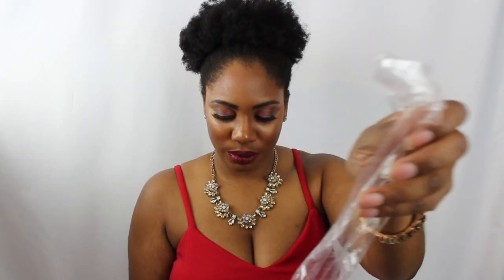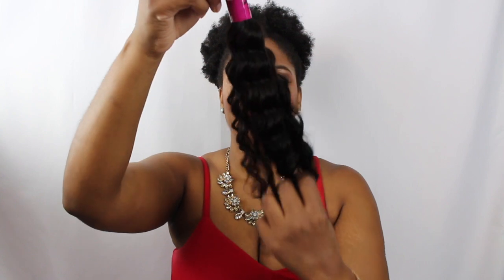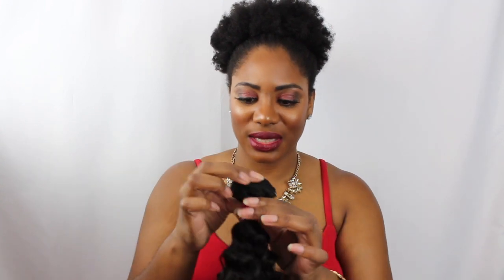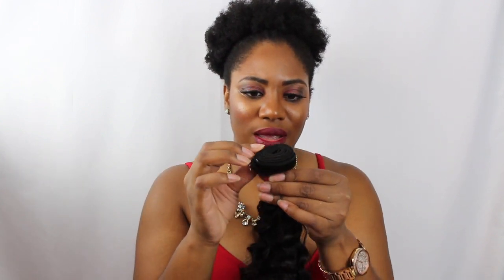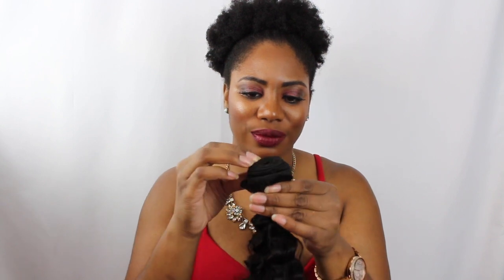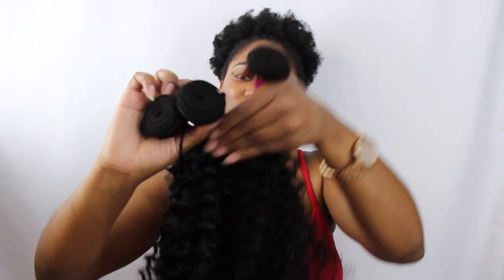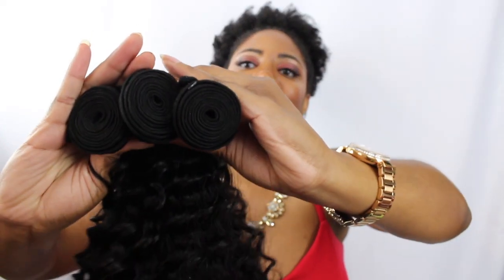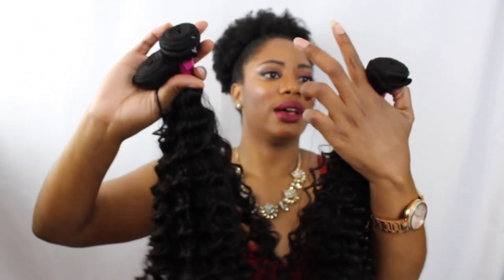Hair By Belle Bree Burmese Exotic Wavy 18, 20, 22 2017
Company: Hair By Belle Bree
Texture: Burmese Exotic Wavy
Length: 18, 20, 22, 18 inch closure